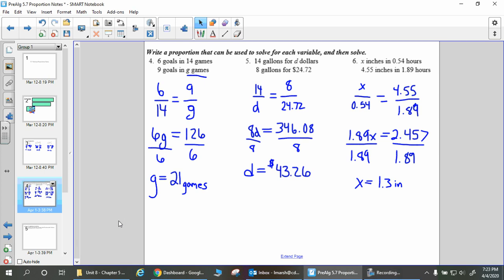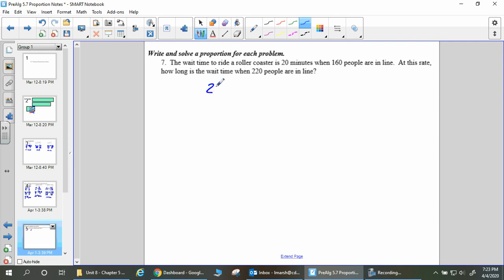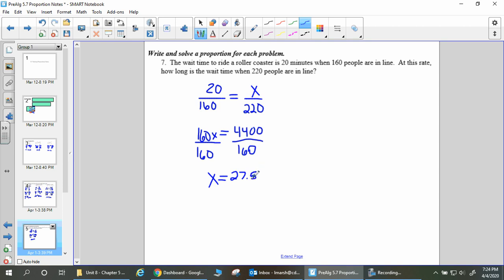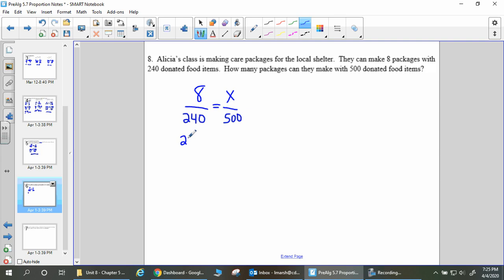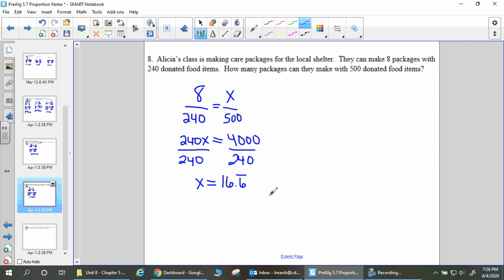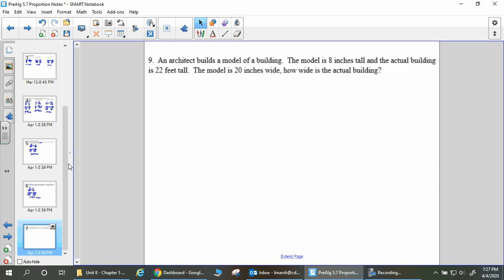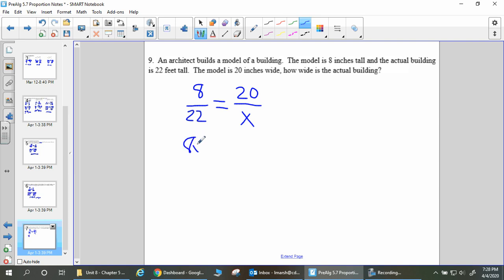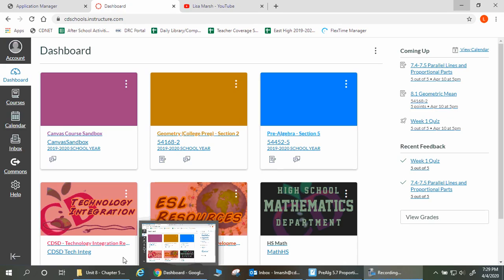5.7 Solving Proportions Part B